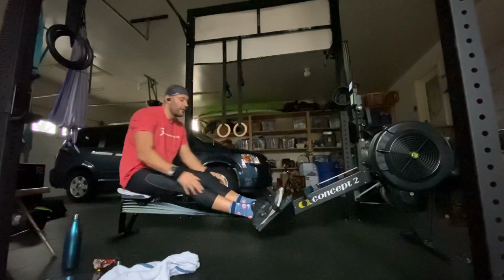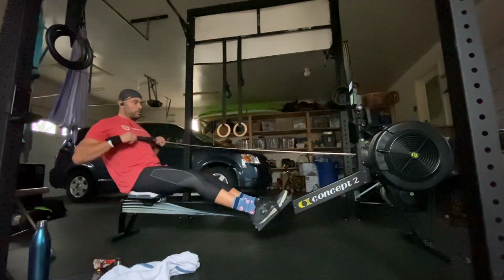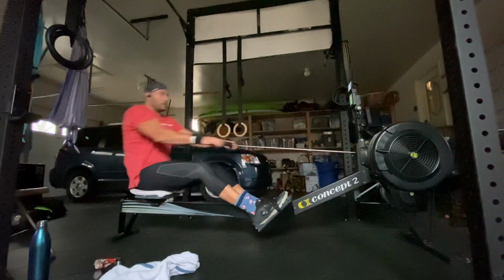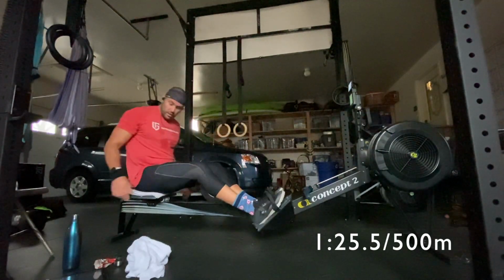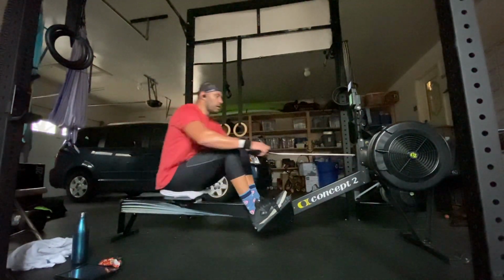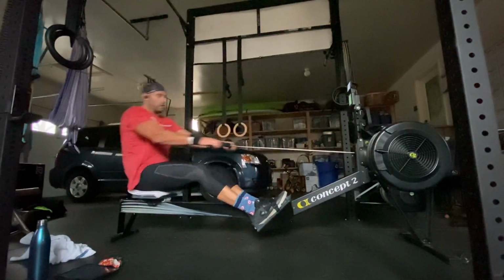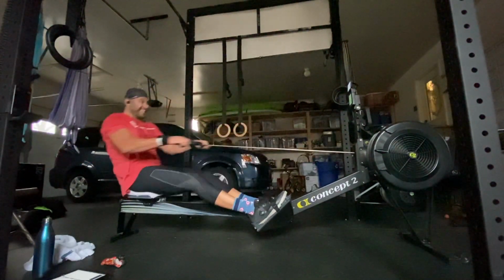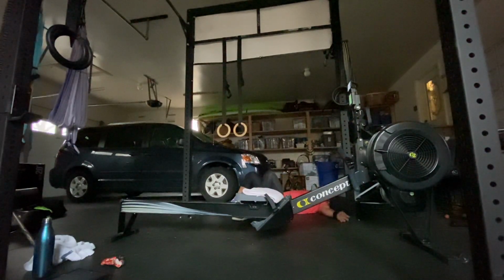Indoor Rowing Session Recap - Row'd Royalty Event 20.2